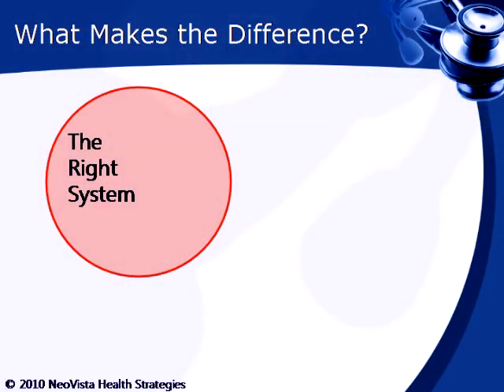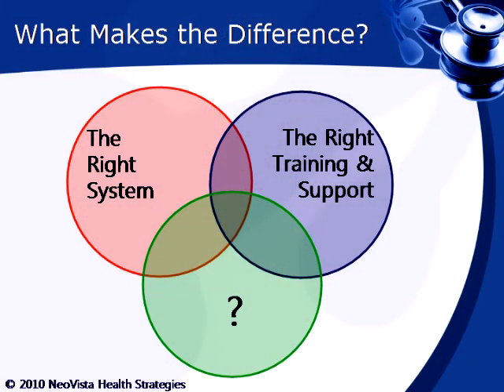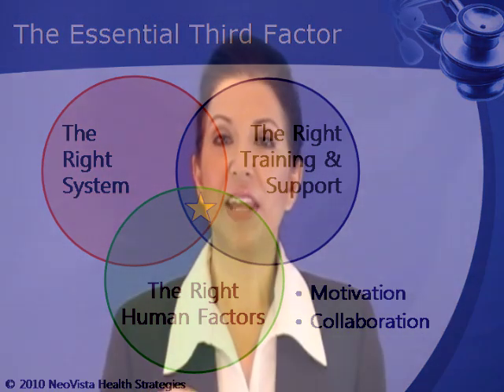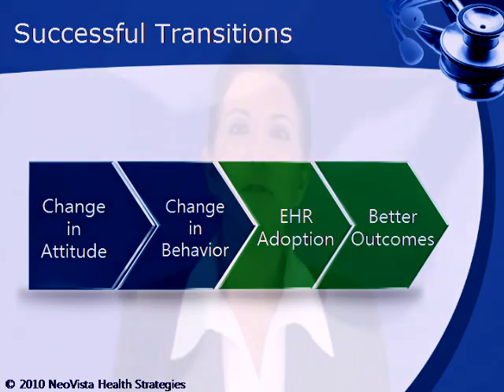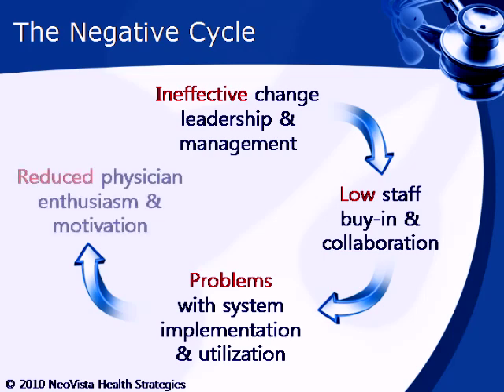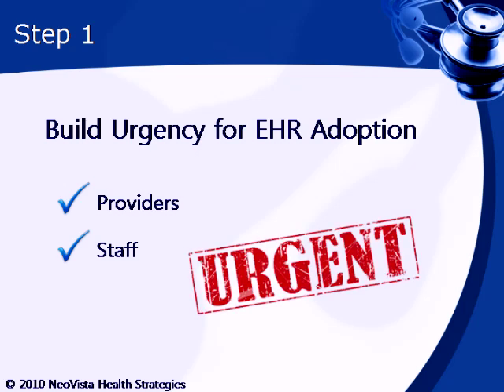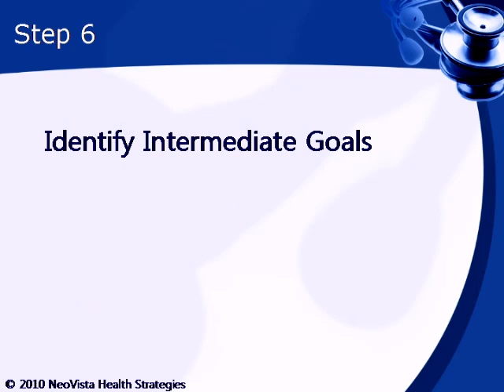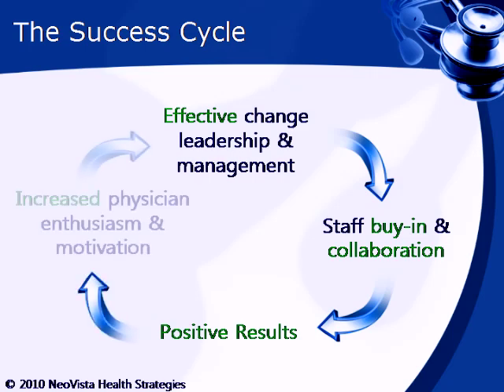Electronic Medical Records (EHR) - Implementation Success Strategies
Strategies to successfully implement electronic medical records (EHRs EMRs) and overcome a hidden barrier in your practice, hospital or health care network. for more insights on successful electronic medical records adoption.